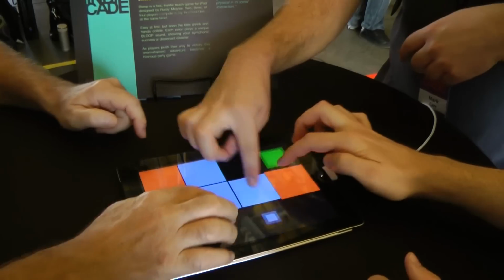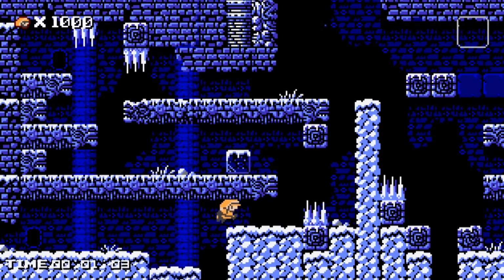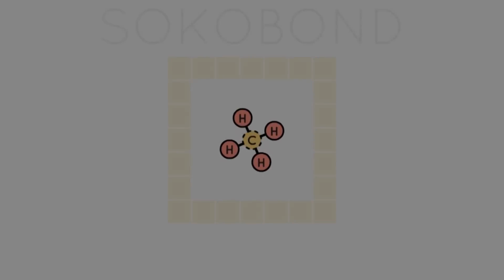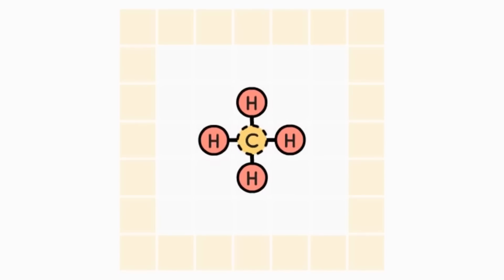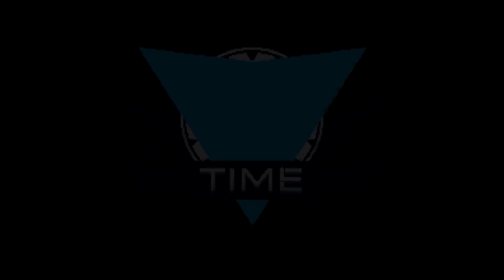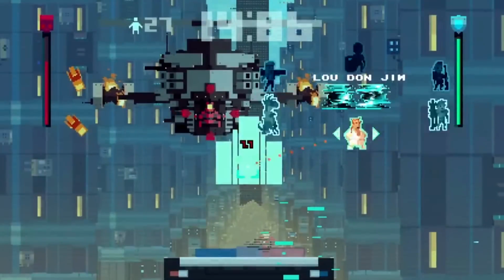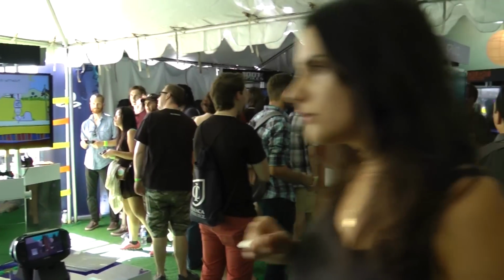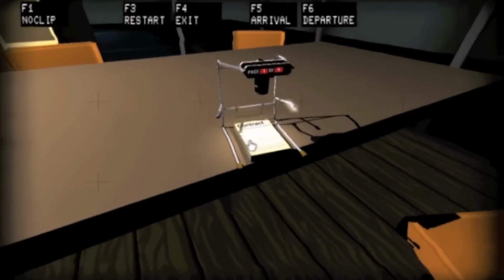More IndieCade Games 2013!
Who's up for seconds?
Games listed below:

1001 Spikes
Wii U/Nintendo3DS & 2DS/PS4/PSVita/WIN/Mac/Linux, Unreleased

Porpentine's Twine Compilation
Browser, Available for free!

Rollers of the Realm
PC, Coming Soon to Steam

Sokobond
PC/MAC/Linux, Available now for $10 and coming soon to Steam

Spaceteam
iOS and Android, Available now for Free!

Super Time Force
XBox 360 & XBox One, Unreleased

That Dragon, Cancer
Ouya/PC, Unreleased

Quadrilateral Cowboy
PC, Unreleased

"Lobby Bossa," "A Hero Comes," "Just Hold On (Instrumental)," and "Clearing The Path" by zircon (@zirconST)

My views/opinions represent myself